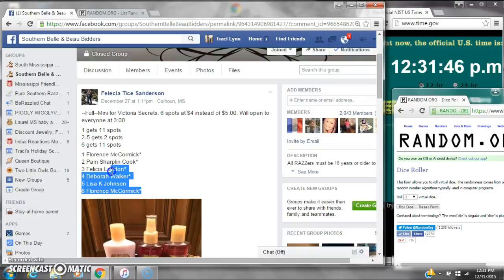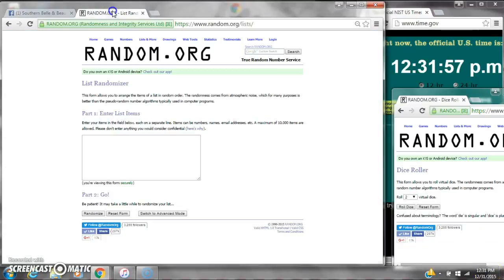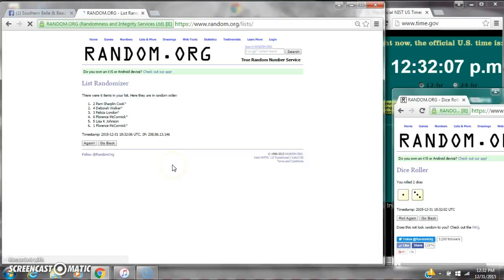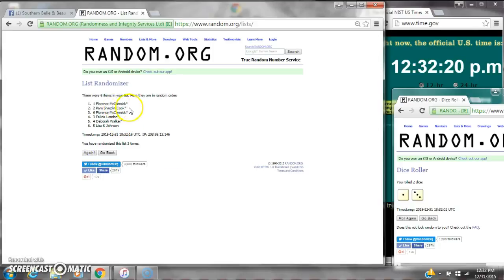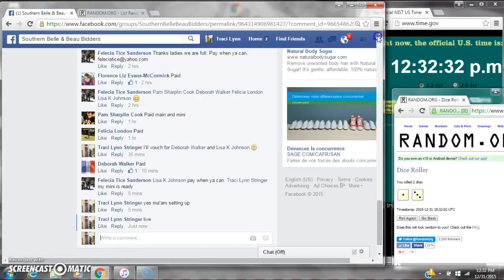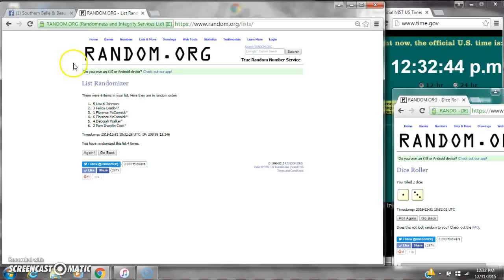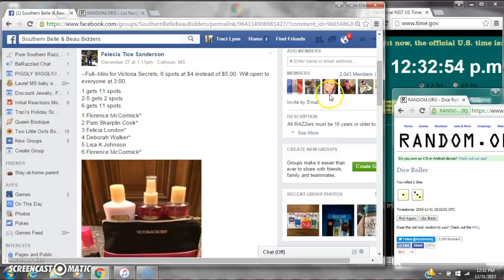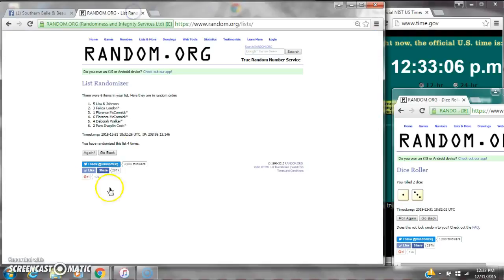Felecia's VS Mini